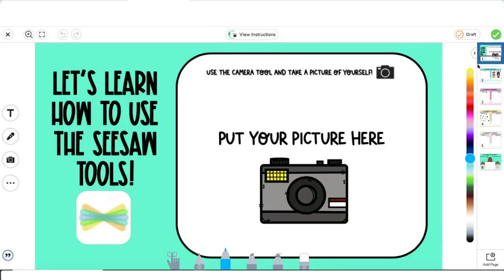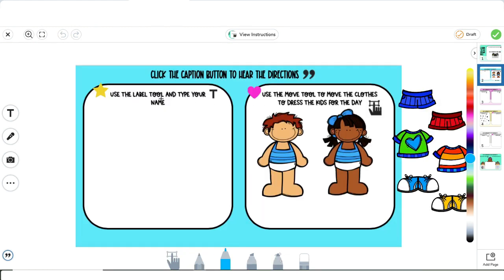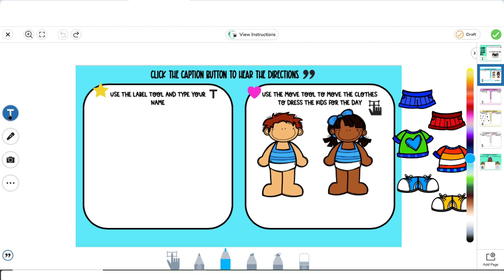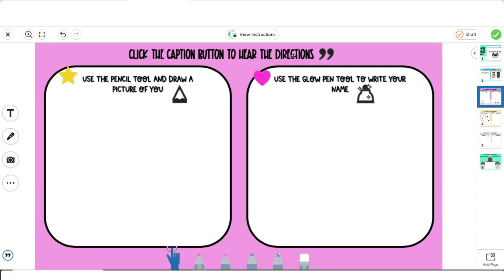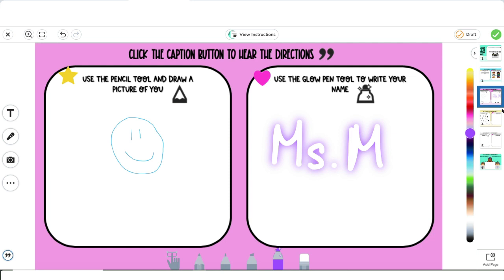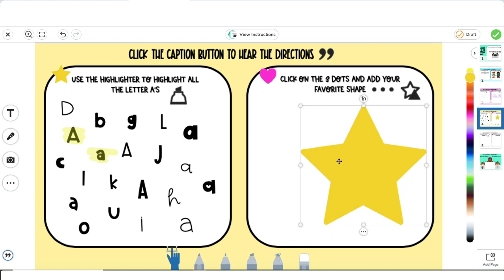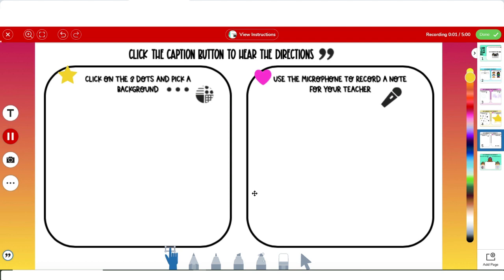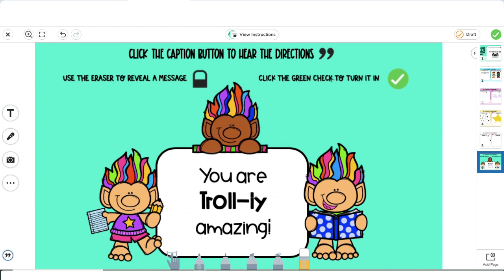How to use seesaw tools (Student Intro)